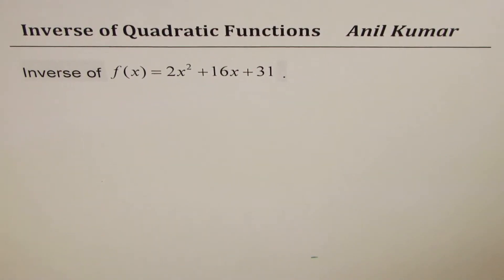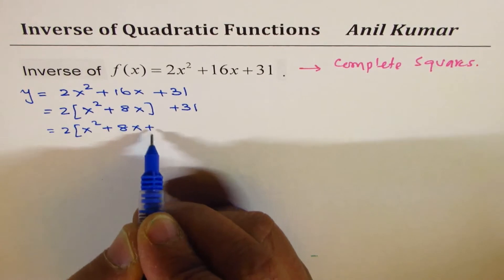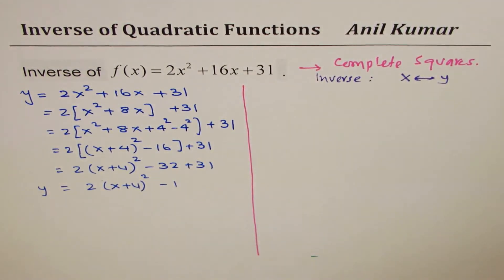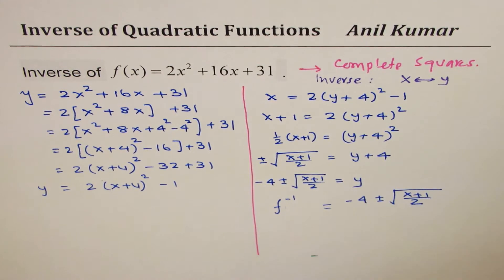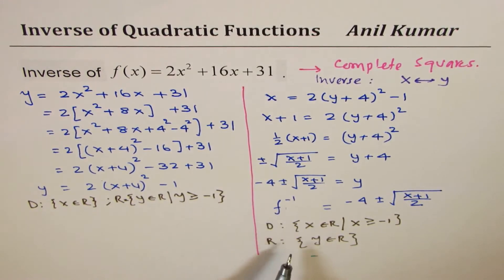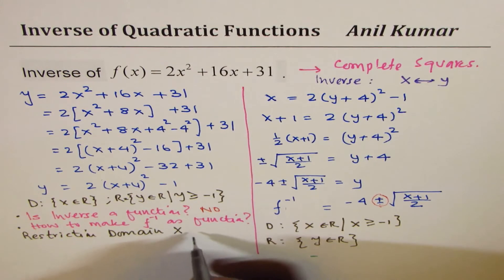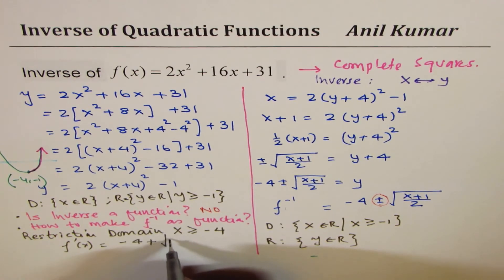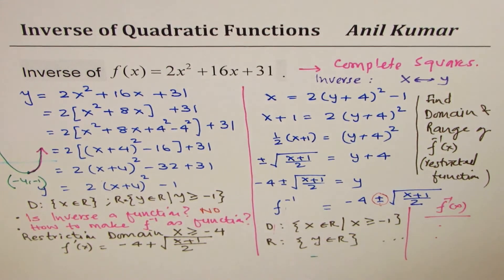Find Inverse of 2x^2 + 16x + 31 and write restricted domain and range